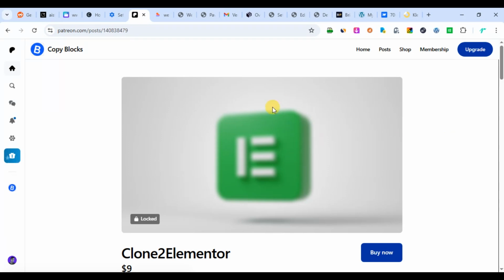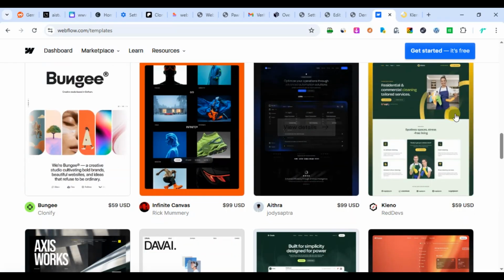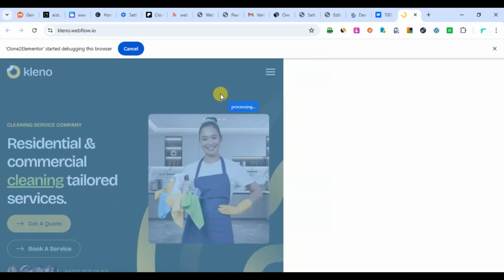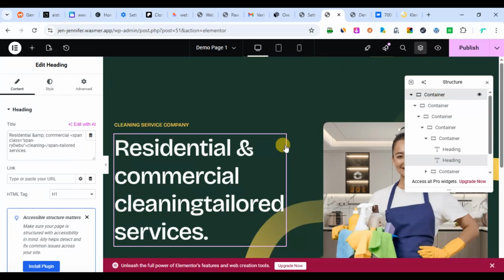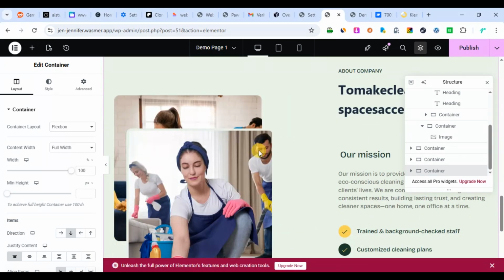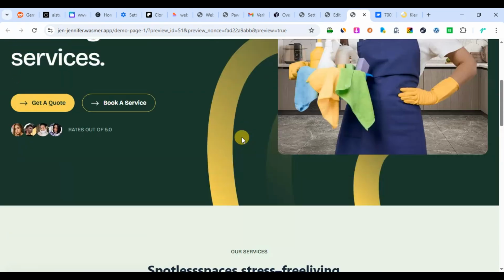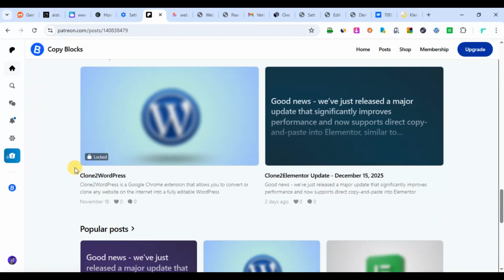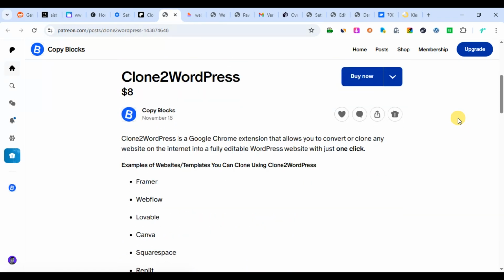Clone ANY Website into Elementor WordPress | Webflow to Elementor | Clone2Elementor Tutorial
Learn how to clone or convert any Webflow website into a fully editable Elementor website using the Clone2Elementor Google Chrome extension.

In this tutorial, I show you step by step how to copy a Webflow template section by section and paste it directly into WordPress Elementor, making the design fully editable while keeping it almost identical to the original website.

The Clone2Elementor extension, developed by Copyblocks, allows you to clone almost any website on the internet into Elementor. Copyblocks also offers the Clone2WordPress extension, which lets you clone websites into editable Gutenberg templates instead of Elementor.